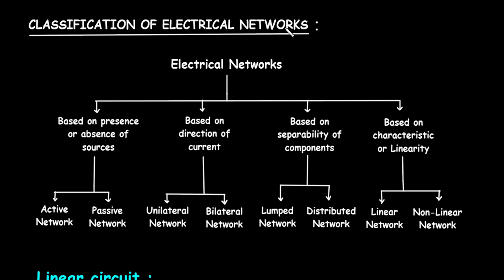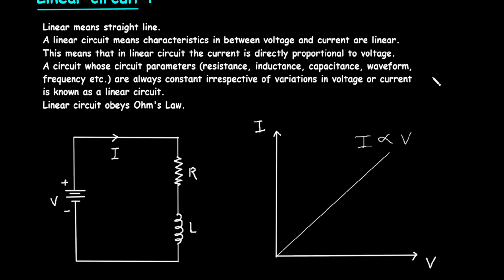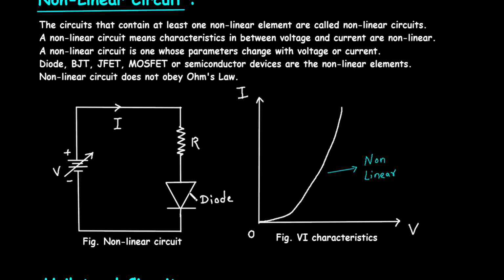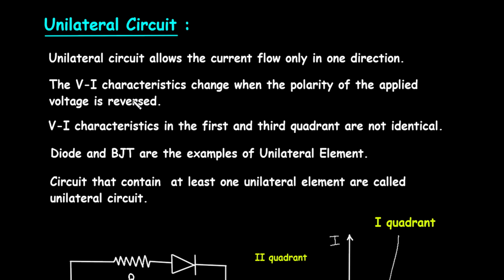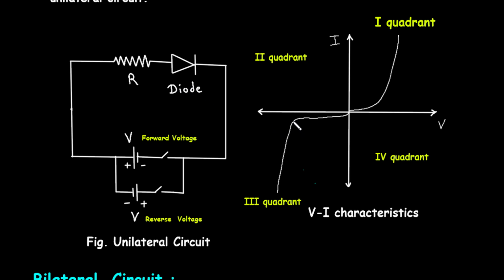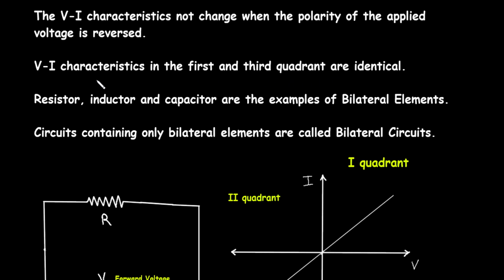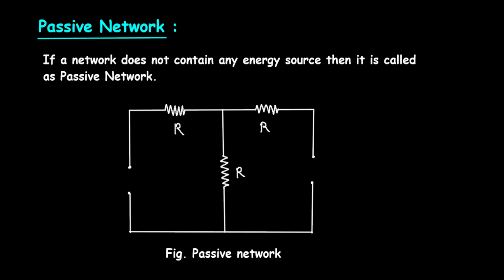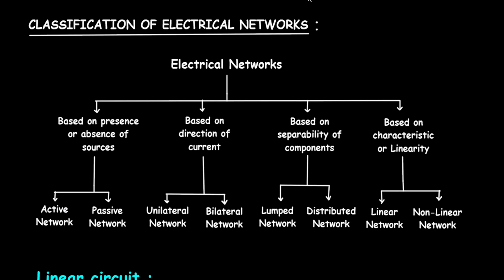Classification of Electric Networks | Electrical Engineering